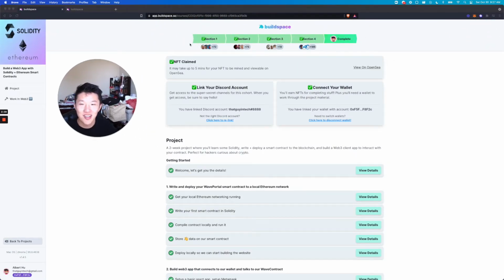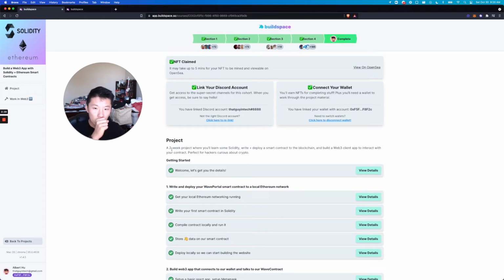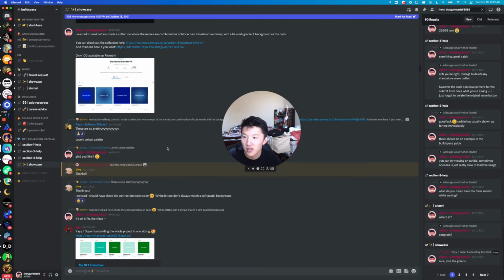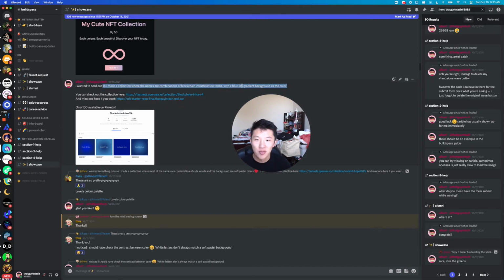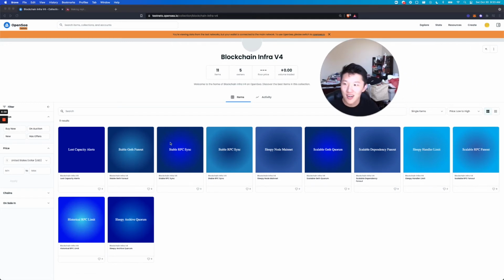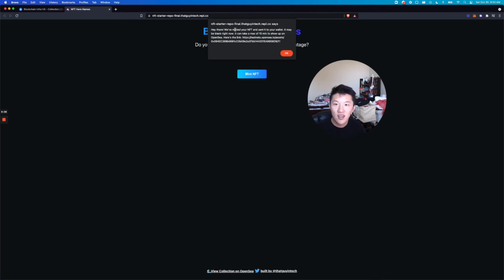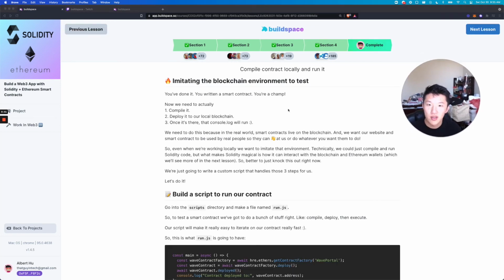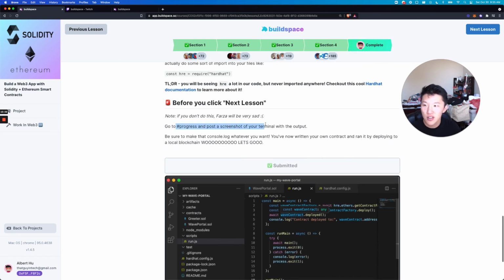Kickstart Your Crypto / Web3 Career With Buildspace